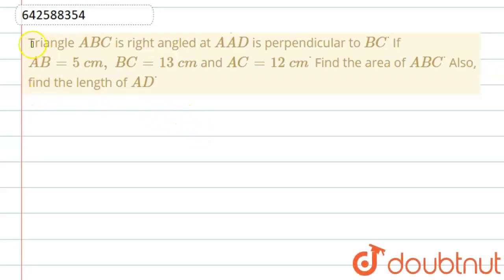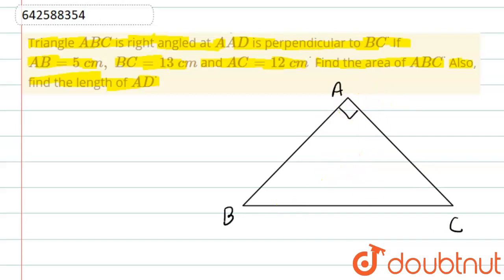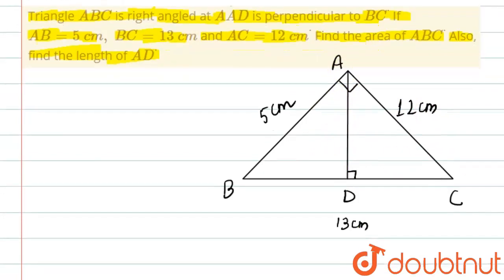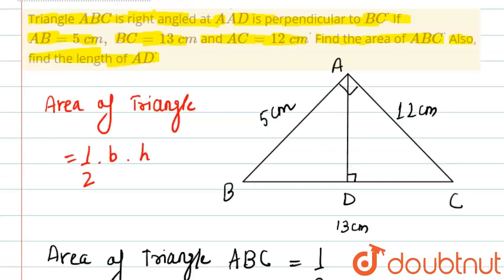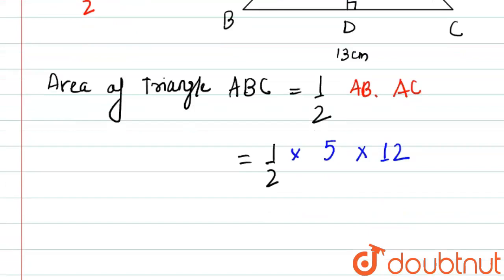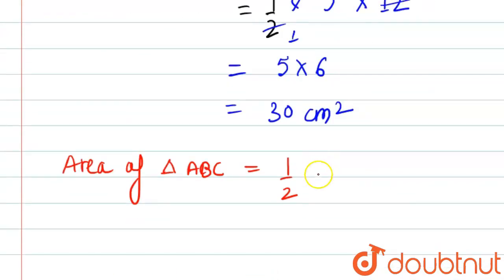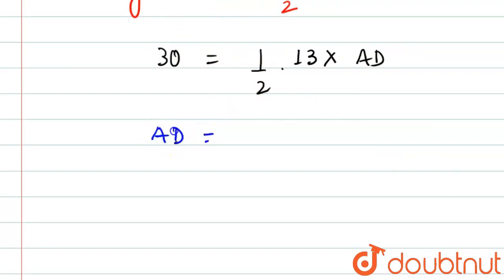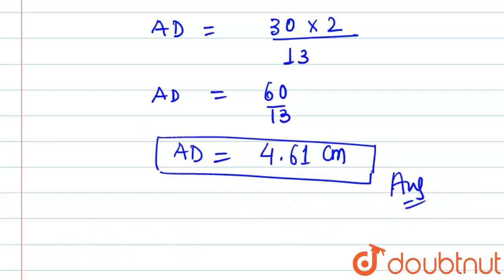Triangle A B C\nis right angled at AdotA D\nis perpendicular to B Cdot\nIf A B=5\\ c m ,\\ B C=1...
Triangle A B C\nis right angled at AdotA D\nis perpendicular to B Cdot\nIf A B=5\\ c m ,\\ B C=13\\ c m\nand A C=12\\ c mdot\nFind the area of  A B Cdot\nAlso, find the length of A Ddot
Class: 7
Subject: MATHS
Chapter: MENSURATION-1
Board:CBSE

👉 Have Any Query? Ask Us.